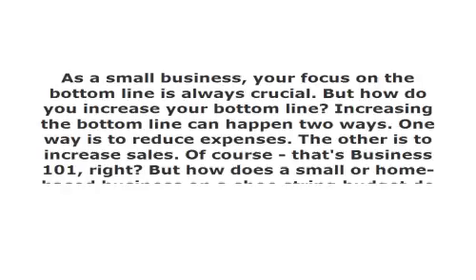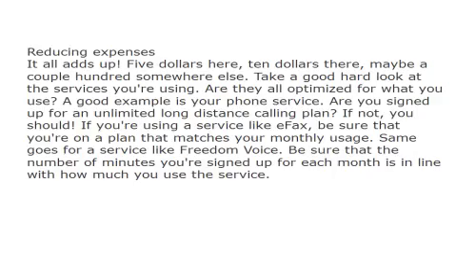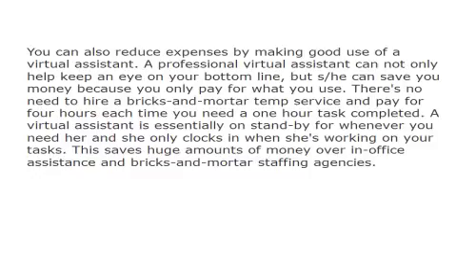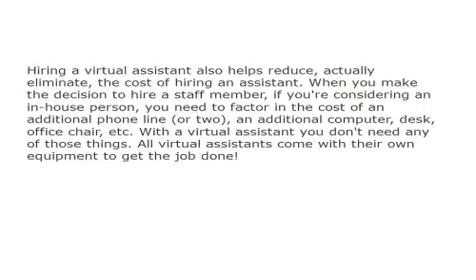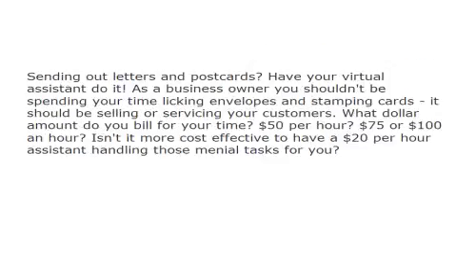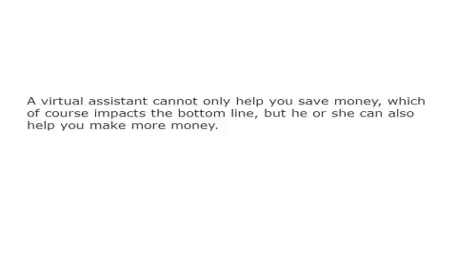Increasing Your Bottom Line 526